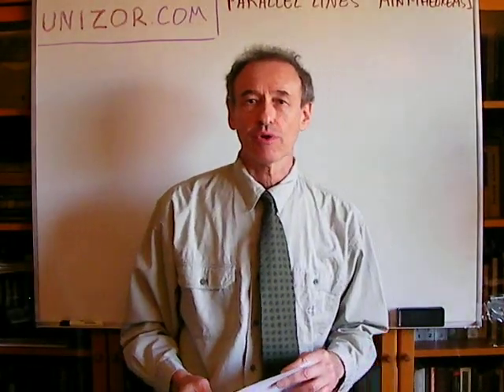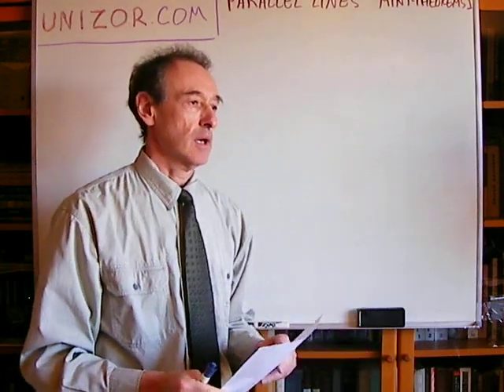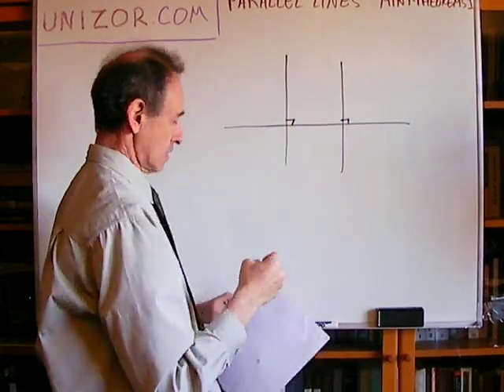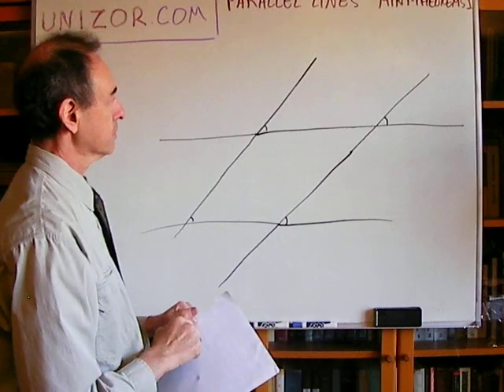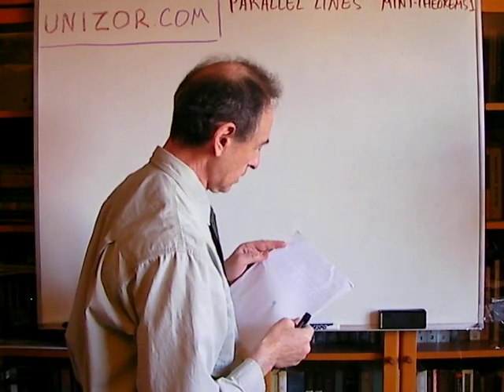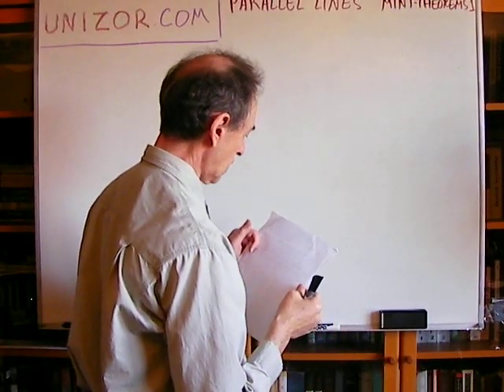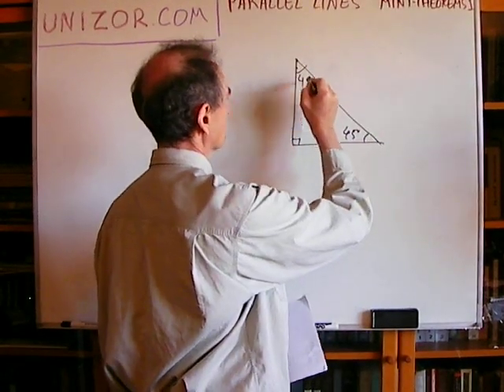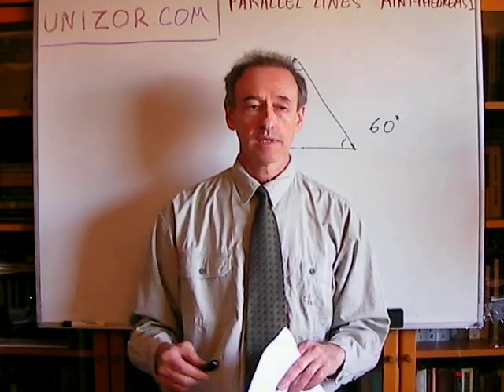Unizor - Geometry2D - Parallel Lines - Mini Theorems 1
Let's prove a few mini-theorems related to properties of parallel lines.
1. A perpendicular to one of two parallel lines is a perpendicular to another one.
2. Two perpendiculars to the same line are parallel to each other.
3. A perpendicular and a non-perpendicular to the same line intersect (i.e. are not parallel).
4. Two angles with correspondingly parallel sides are congruent or supplementary to each other.
5. Two angles with correspondingly perpendicular sides are congruent or supplementary to each other.
6. Sum of all three angles of any triangle is equal to two right angles.
7. Any exterior angle of a triangle is equal by measure to a sum of two interior angles, not supplemental with it.
8. If two angles of one triangle are congruent to two angles of another triangle, the third angles are also congruent.
9. Sum of two acute angles of any right triangle is equal to 90 degrees.
10. In a right isosceles triangle both acute angles are 45 degrees.
11. In an equilateral triangle all angles are 60 degrees.